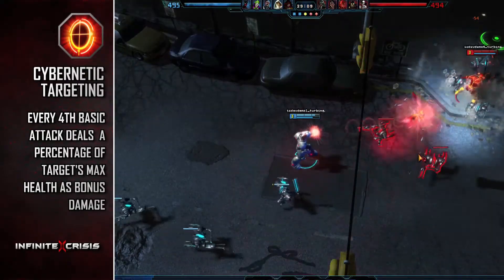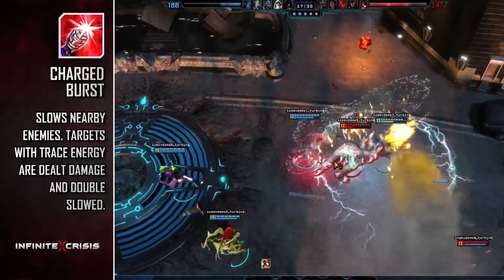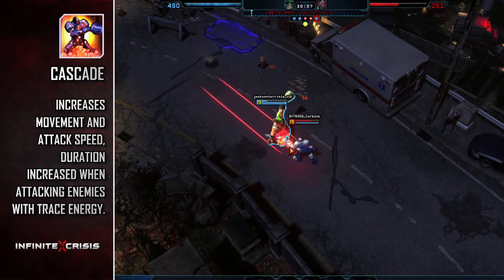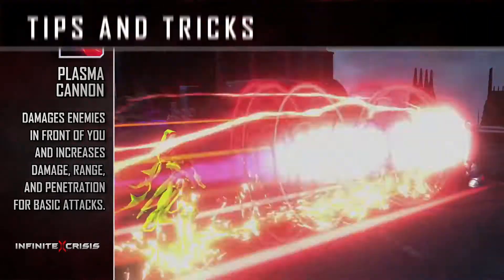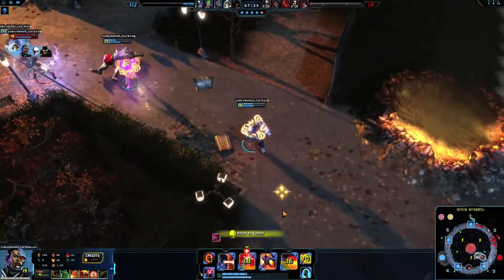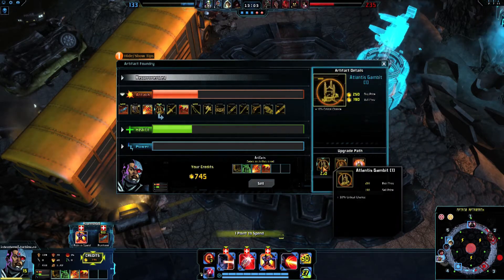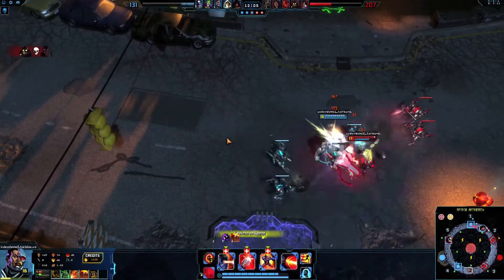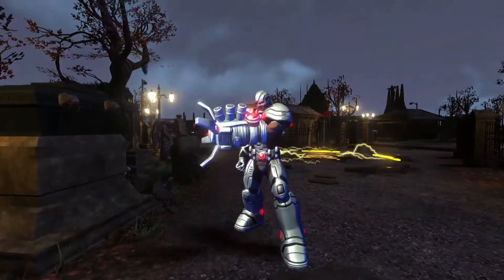Infinite Crisis: Cyborg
Warner Bros. Interactive Entertainment e Turbine sono liete di presentare un nuovo campione di Infinite Crisis, Cyborg.

Grazie alla sua eccezionale intelligenza e alla sua forza fisica Cybrog è un vero e proprio campione high-tech, una all-star cibernetica. Grande esperto di tattica, Cyborg combina formidabili abilità e una potente tecnologia aliena con risultati devastanti.